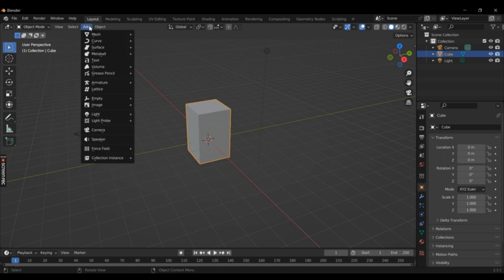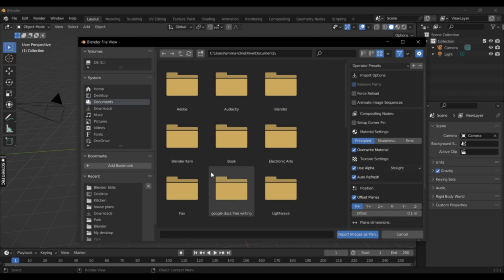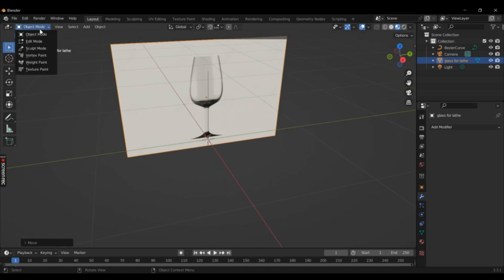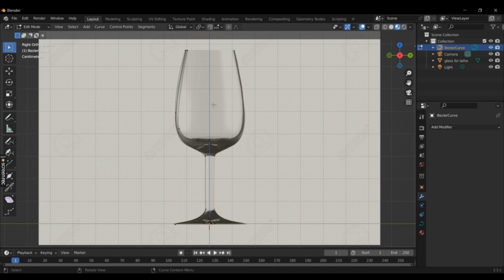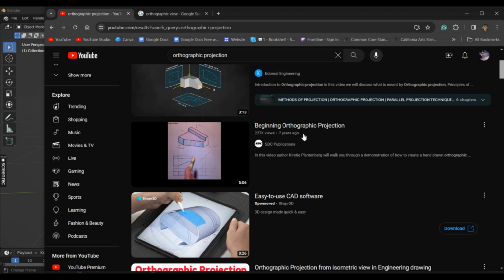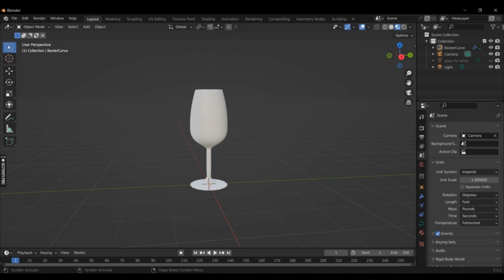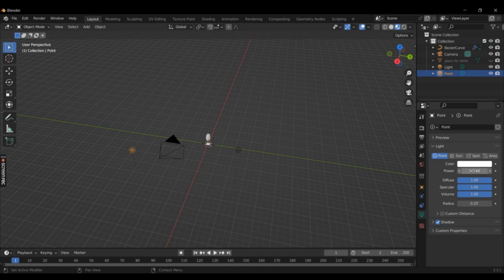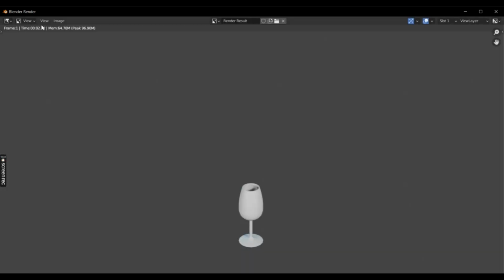Preparing for Skills following their contest guidelines